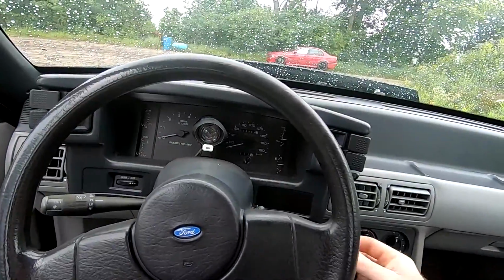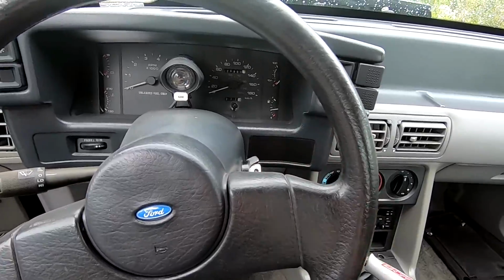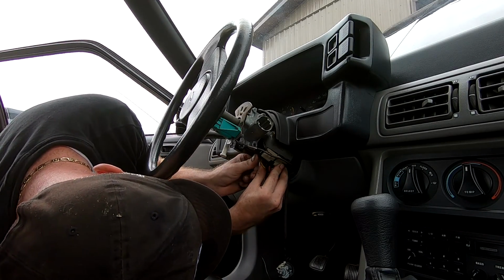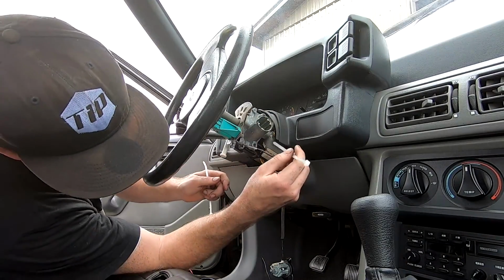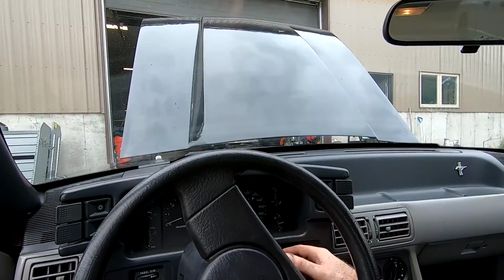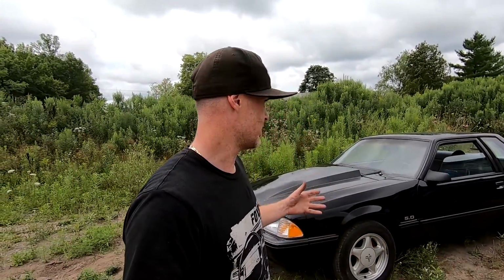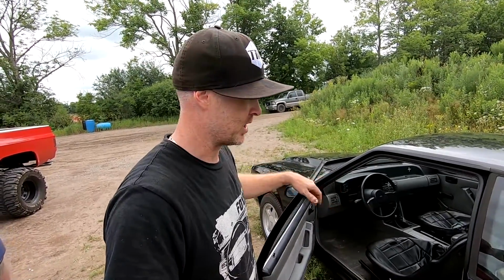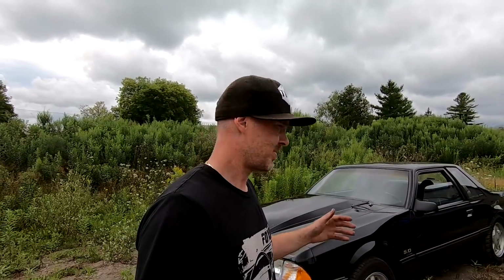Ignition Problems and No Start Issues in my 1988 Foxbody! - EASY FIX - TIPS03E13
So I just picked up this 1988 coupe and removed the nitrous kit to find out the car wouldn't start! 1 Problem was the coil wire but ironically the main ignition switch/harness failed in the steering column as well. In this video I will show you guys how to fix it.

///GEAR & EDITING
Camera: GoPro Hero7 Black
Accessories: GoPro Accessories Only (I'm brand loyal)
Mic: Rode Micro
Editing: Myself via Adobe Premier Pro